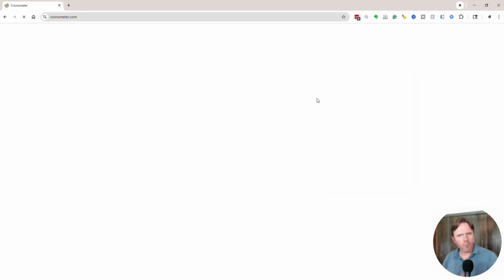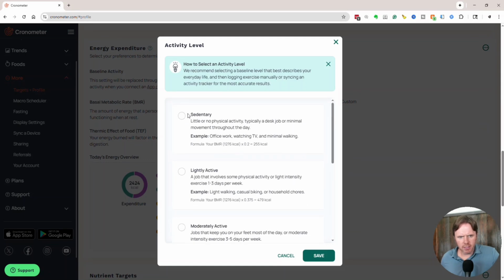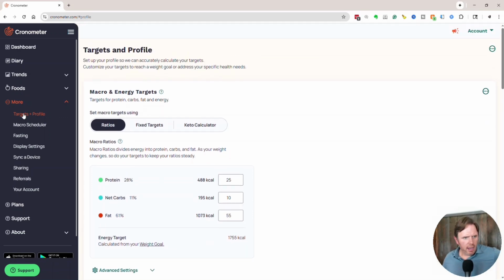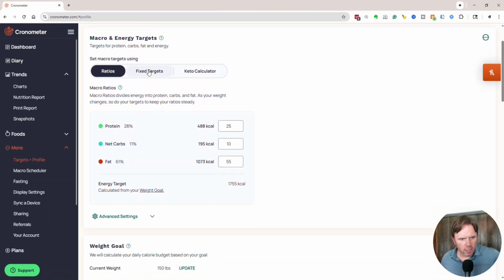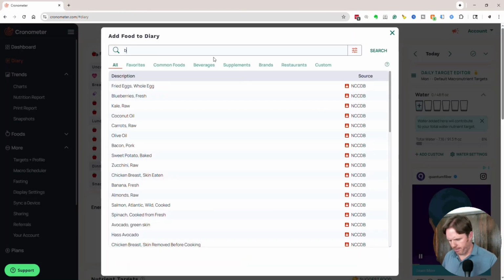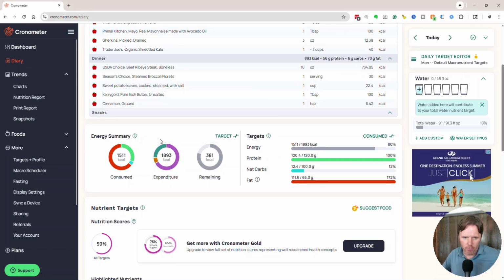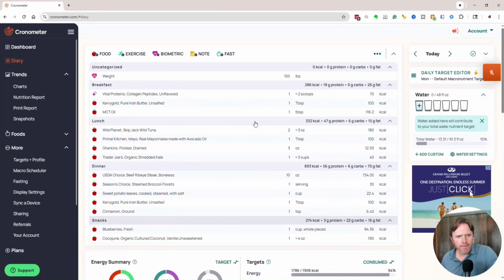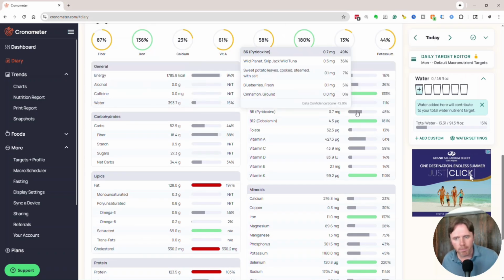How to Use Cronometer App | Track Your Macros, Calories, and Nutrients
Cronometer is one of the best nutrition apps for tracking your diet. In this video, Dr. Justin Marchegiani shows you step-by-step how to use the Cronometer app to monitor your macros, calories, and nutrients—so you can lose weight, build muscle, and improve overall health.

What You’ll Learn:
✅ How to set up your Cronometer profile with age, height, weight, and activity level
✅ How Cronometer calculates your Basal Metabolic Rate (BMR) and daily calorie needs
✅ How to adjust macronutrient targets (carbs, protein, fats) for low-carb or other diets
✅ How to log foods like collagen protein, MCT oil, and avocado mayo to reach your goals
✅ How Cronometer helps you track micronutrients (vitamins, minerals) and prevent deficiencies

Unlike basic calorie counters, Cronometer gives you deep insight into your nutrition. By tracking macronutrients and micronutrients together, you’ll see if you’re truly fueling your body with the right balance of protein, fats, carbs, vitamins, and minerals.